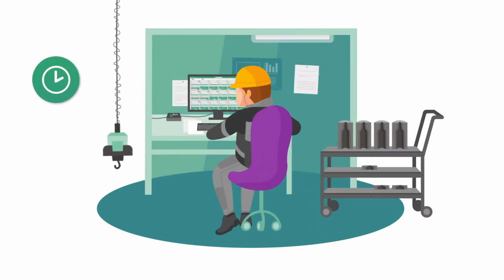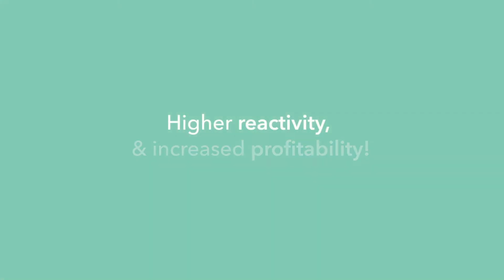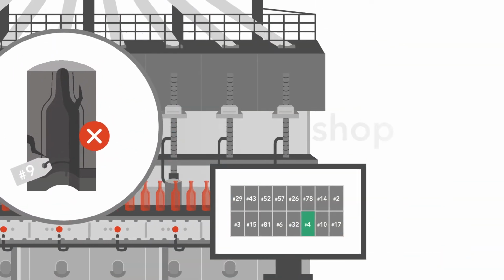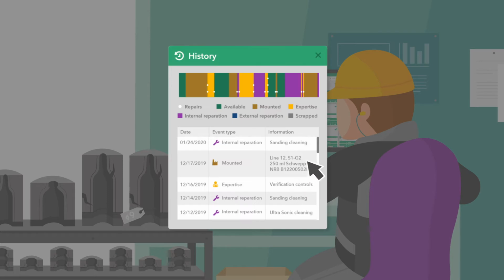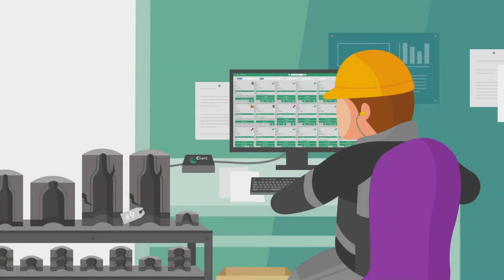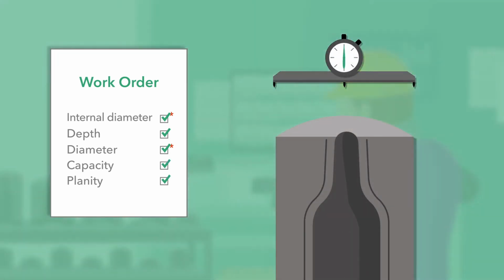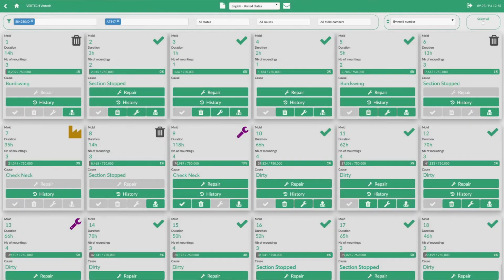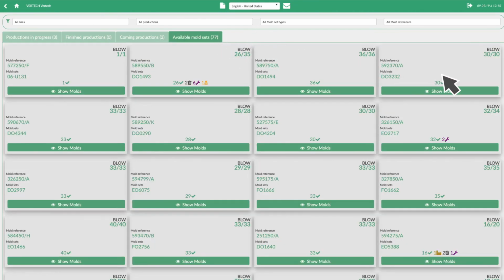Vertech' - SILXMold: Gain full traceability of every mold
SILXMold contains a certain amount of information on each mold and provides their real-time status. When a mold requires repair, the operator can view its repair history. Dimensional checks are also logged either manually by the operator or automatically via machine connection.

©Vertech'